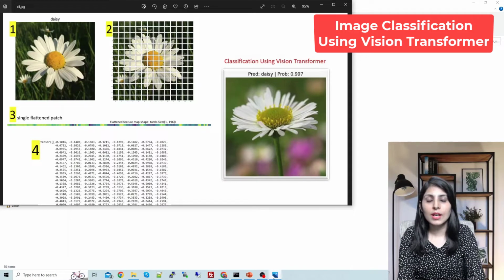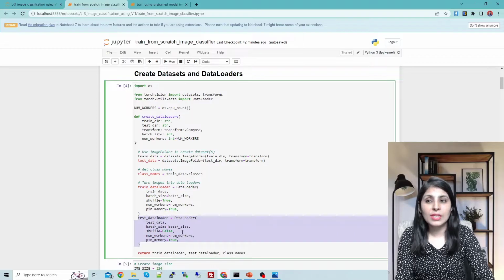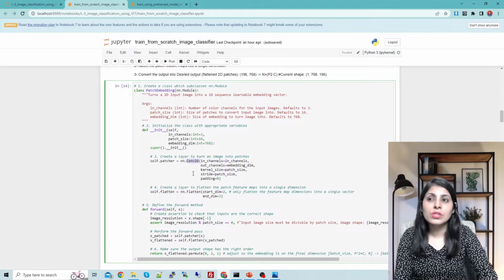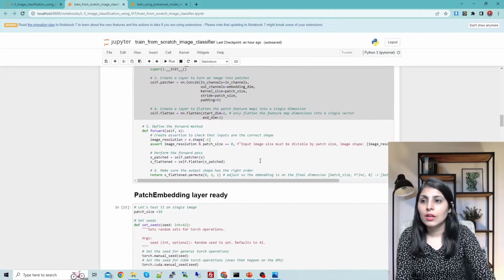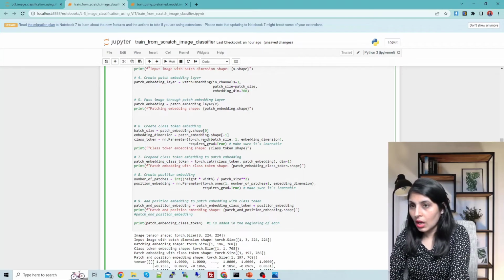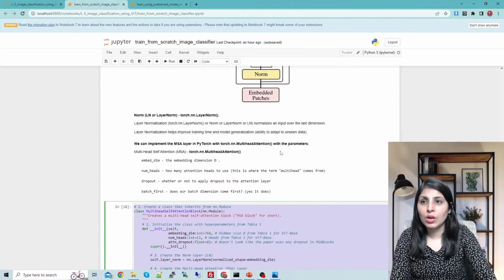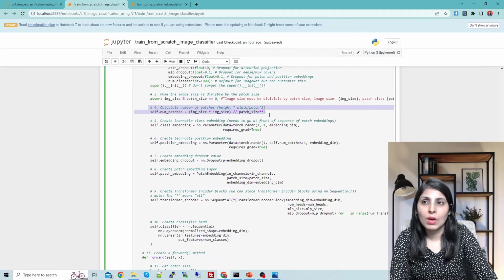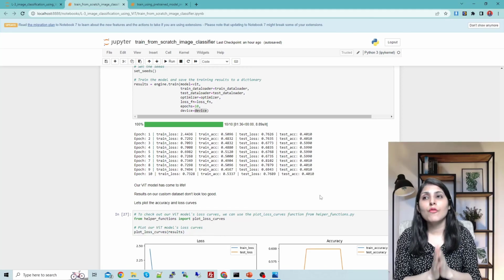Image Classification Using Vision Transformer | ViTs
Learn how to implement a **Vision Transformer (ViT) for Image Classification** step by step! 🚀

In this tutorial, we explore how **Vision Transformers**, introduced by the Google Brain team in 2020, can achieve **competitive performance on image classification tasks**, often rivaling traditional CNNs.

✅ How Vision Transformers apply **Transformer architecture from NLP to computer vision**
✅ Step-by-step **implementation for image classification**
✅ Understanding **patch embeddings, positional encoding, and self-attention**
✅ How ViT compares with traditional CNNs on benchmark datasets